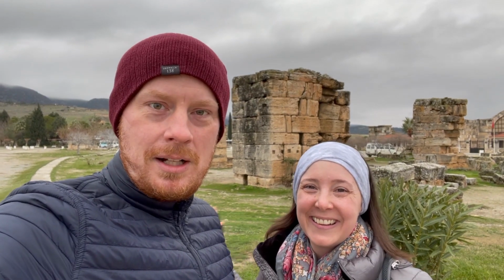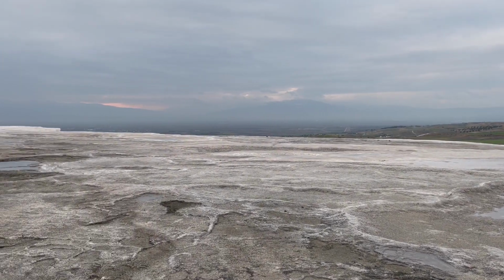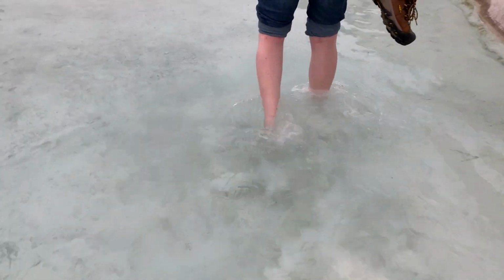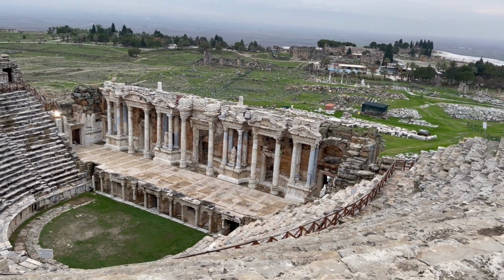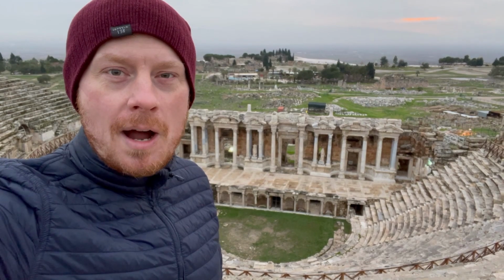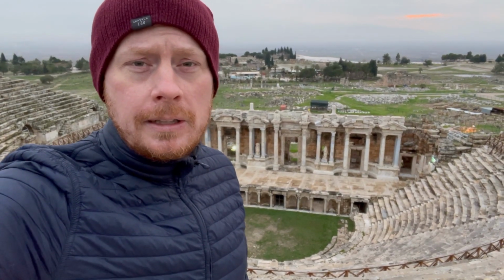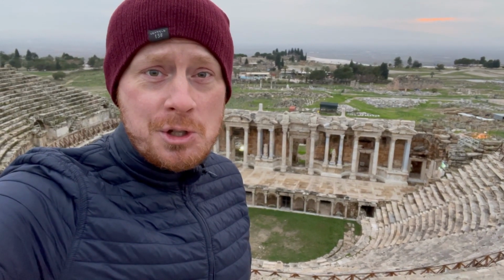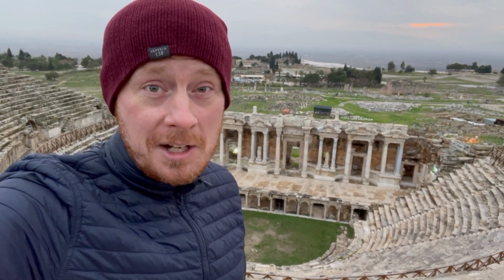TURKEY | Part 4 - Finale - Pamukkale Hot Springs, The Green Tomb, The Green Mosque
For the final Turkey Tour video, we make our way to the hot springs of Pamukkale. Then our tour takes us back to Ephesus. For the final day of the Turkey Tour we start our journey back to Istanbul, but on the way we stop at Aziz Polikarp's Church, the town of Bursa, visiting The Green Tomb, and Mosque of Mehmed I. What a whirlwind trip we had through such a small part of Turkey.

Video Chapters:
00:00 - Pamukkale
03:32 - Back to Ephesus
04:59 - Aziz Polikarp's Church
06:01 - Bursa, The Green Tomb, Mosque of Mehmed I also known as The Green Mosque
08:56 - Back in Istanbul
11:02 - Final Thoughts on Turkey